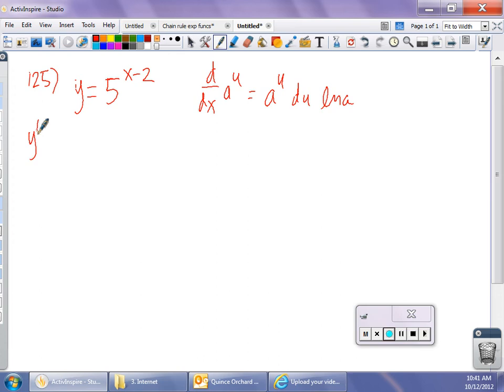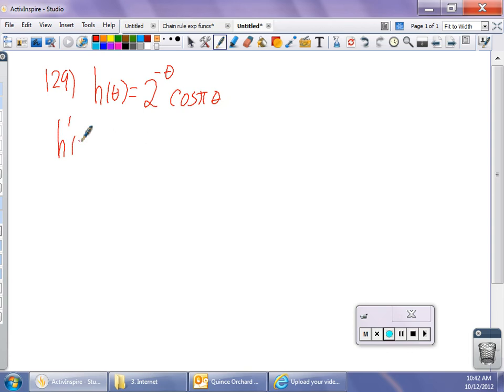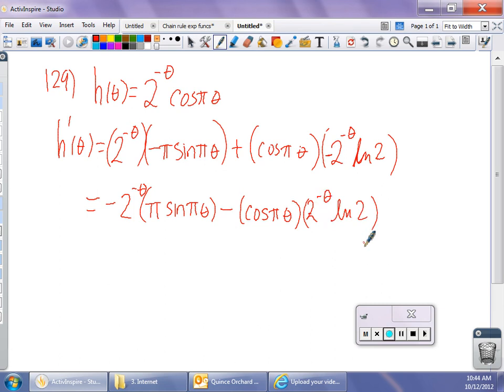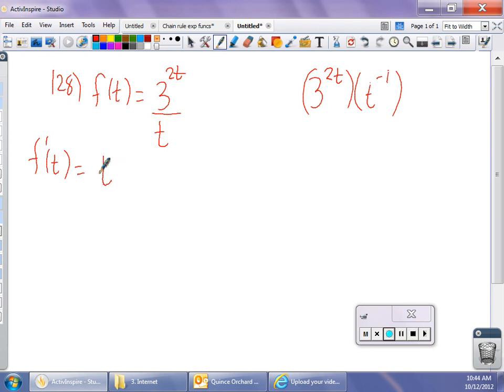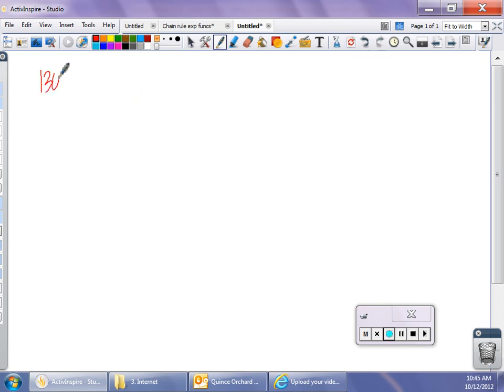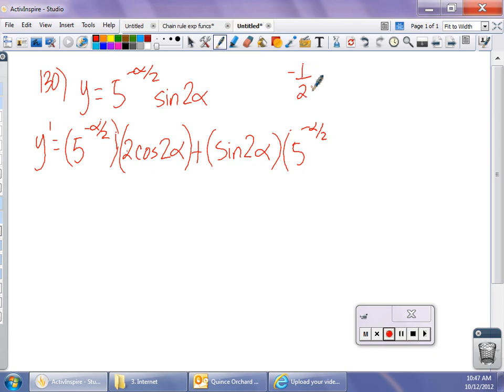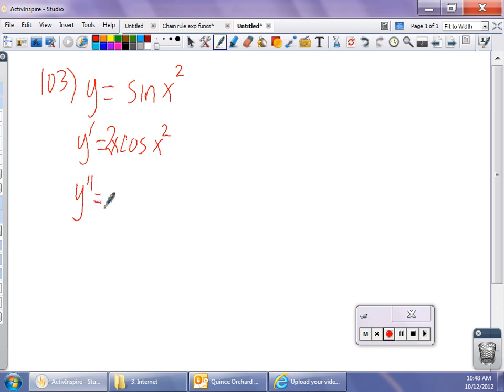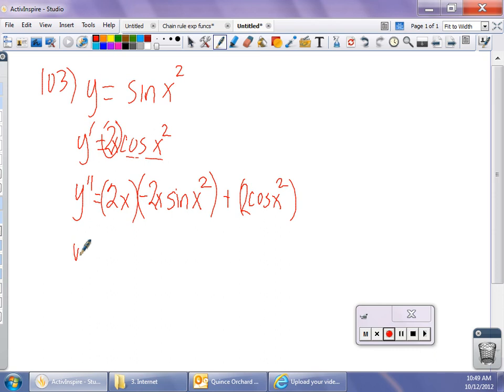p 163 123 130, etc